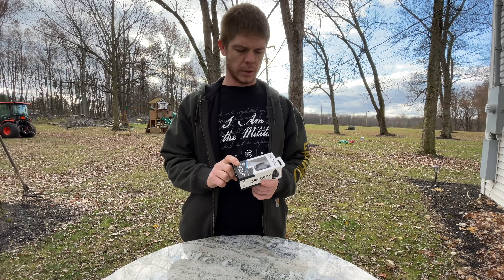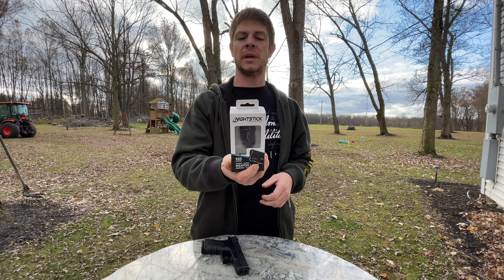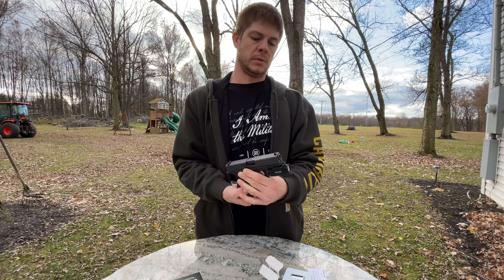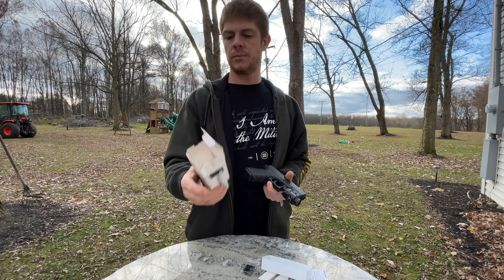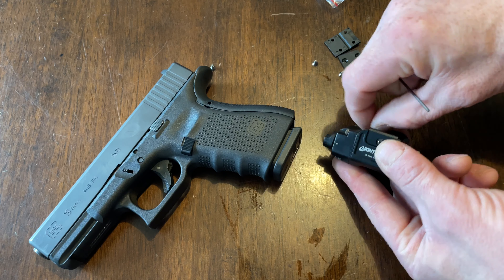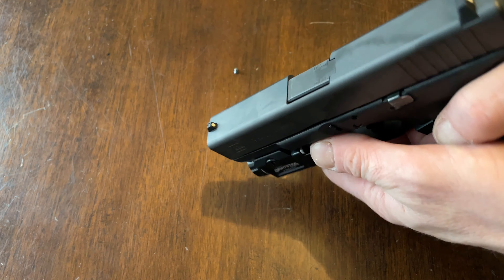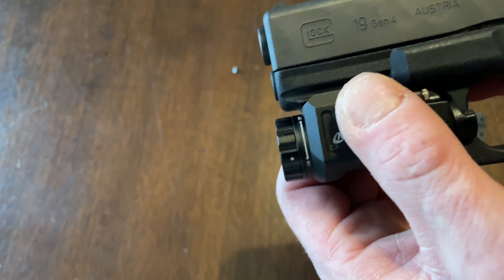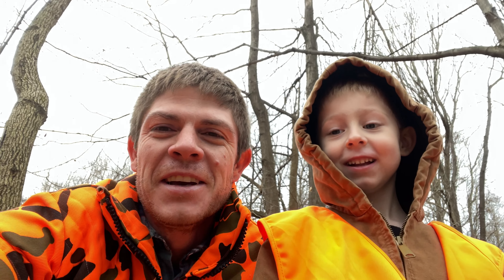Nightstick TCM 550 XLS First Impression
Happy New Year.  What does 2022 hold for Ohio Gentlemen Arms?